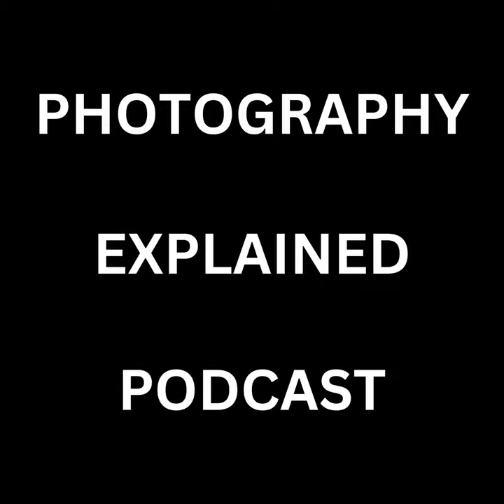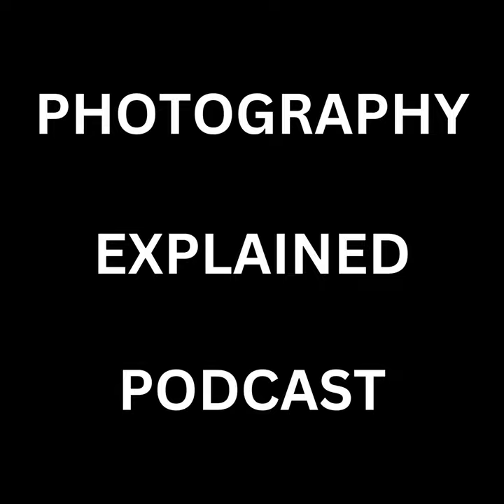Photography Tips - How To Actually Take A Photo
Would you like to know the best way to take a photo? As obvious as it might sound, there are things that you might not know. So, if you are still trying to figure out what to do or want help taking better photos, you are in the right place. I can help you with this.

You can do things when you take a photo to get the best results. In this episode, I tell you exactly what they are and what you need to do. How utterly splendid!

In this episode, I tell you.

  •  How to get the technical stuff sorted.
  •  What your camera might be telling you.
  •  How to actually take a photo.
  •  What to do if you are using a tripod.
  •  What if I use a phone to take photos and not a camera?
  •  What if I use a film camera?
  •  And finally, what I do.

All explained in plain English, without the irrelevant detail, in less than 27 (ish) minutes!

What is not to love?

Get your question answered
This is what my podcast is all about, answering your photography questions - just . Not only will I answer your question, but I will also give you a lovely, big shout out, which is nice.

Find out more about the podcast on the Photography Explained Podcast

Thanks very much for listening

Cheers from me Rick